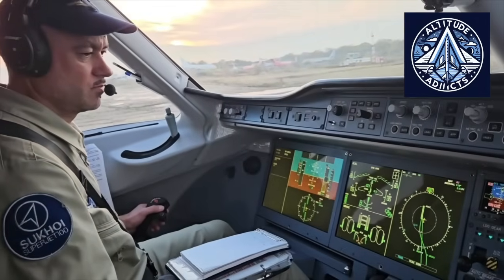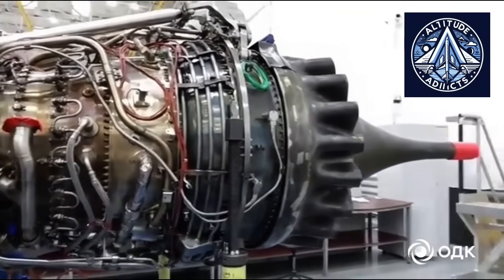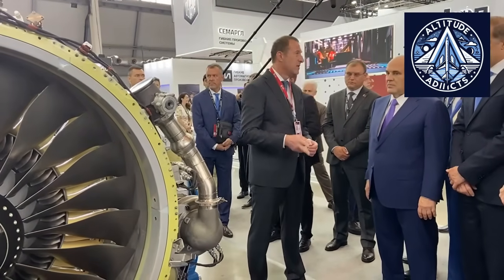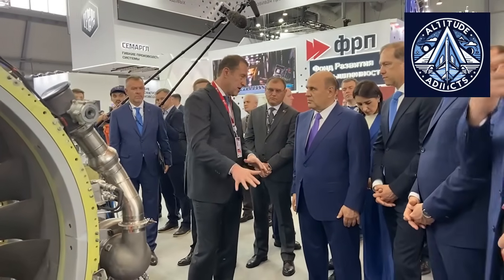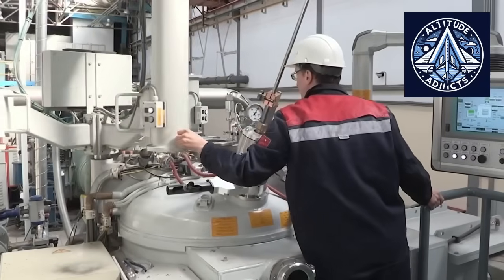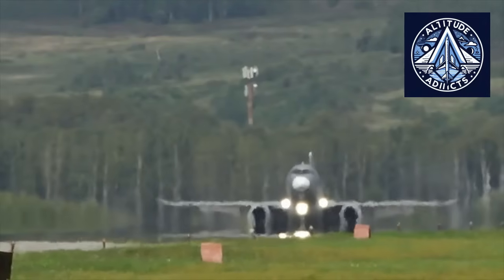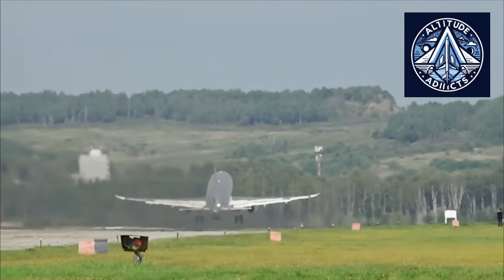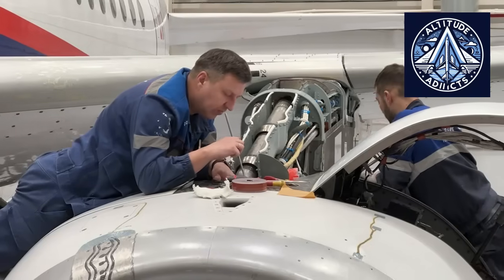PD-8 Engine Reverse Mode Tested at Zhukovsky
The PD-8 engine developed by Rostec’s United Engine Corporation (UEC) has successfully completed its first reverse mode test on the SJ-100 aircraft at the Zhukovsky Flight Research Center near Moscow. This test marks one of the most significant milestones in Russia’s pursuit of aviation self-reliance.

Engineers at Gromov Institute evaluated the PD-8’s thrust reverser mechanism, studying stability, deceleration efficiency, and aerodynamic response during multiple landing configurations. Reverse thrust, a critical safety feature that redirects engine force forward to slow aircraft after touchdown, was tested with impressive results.

The PD-8, a modern 8-ton thrust two-spool turbofan, is set to power both the SJ-100 and the Be-200 amphibious aircraft, replacing the Franco-Russian SaM146 engine. With FADEC digital control integration and newly designed Russian nacelles, the PD-8’s success underscores Moscow’s technological independence under ongoing sanctions.

This achievement comes after months of endurance testing and paves the way for full certification in 2025. As Russia moves closer to launching the PD-8 into serial production, the program symbolizes not only a triumph of engineering but also a defining moment for the country’s domestic aviation future.